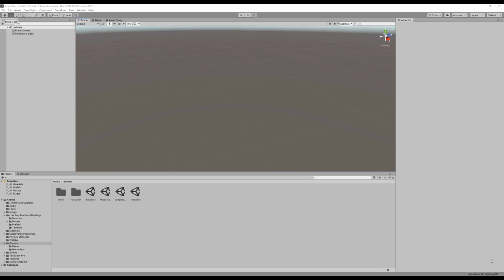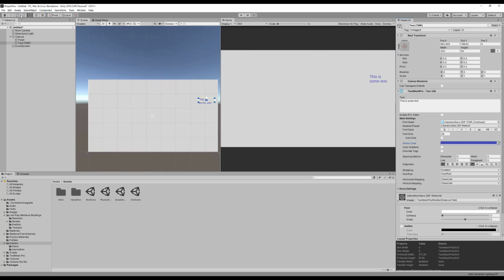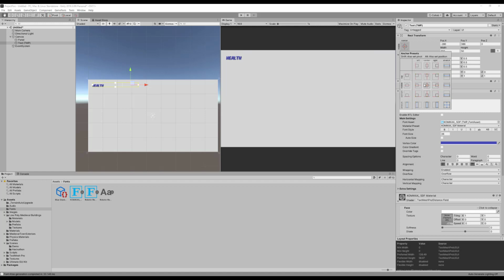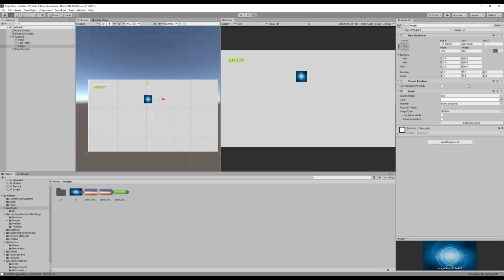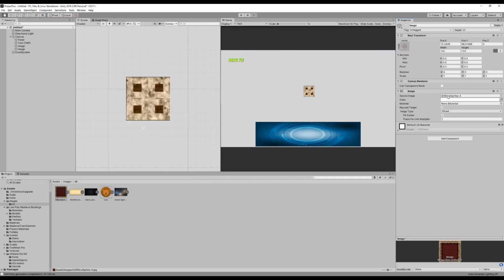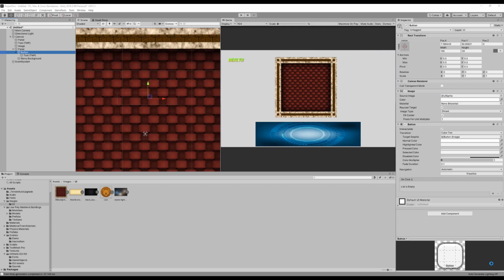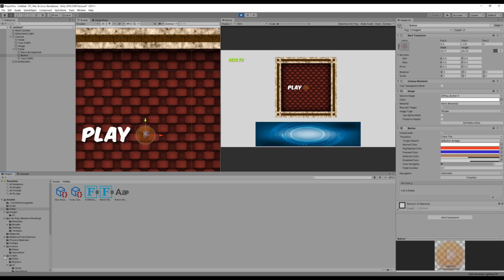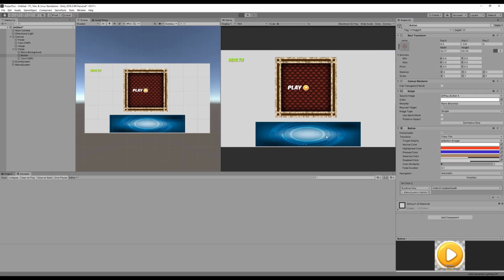Hackathon 2020: Part 6 - UserInterface